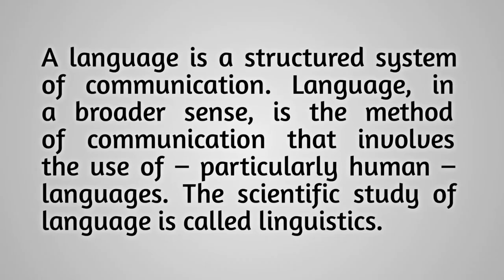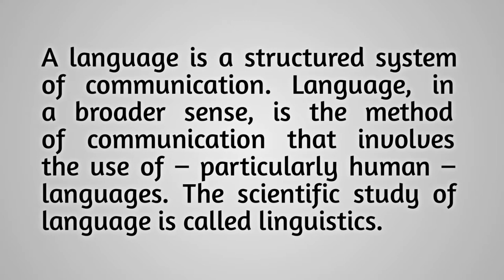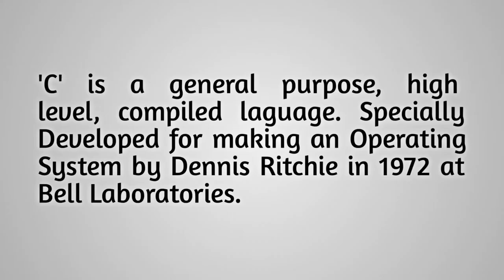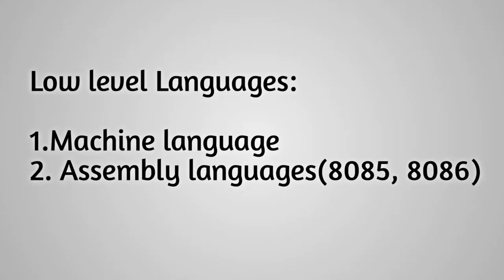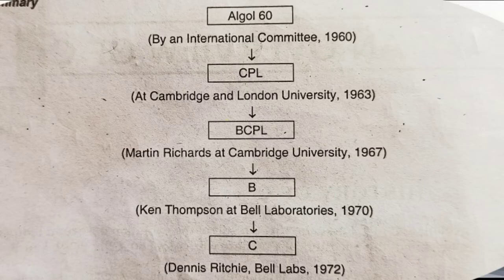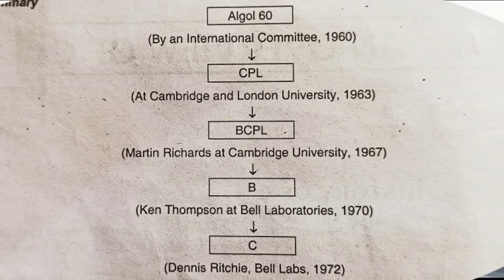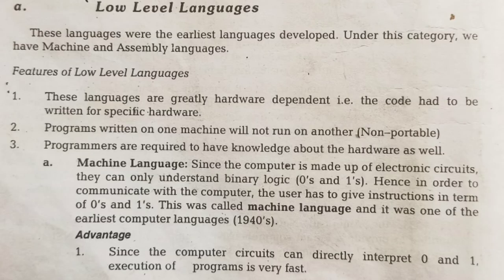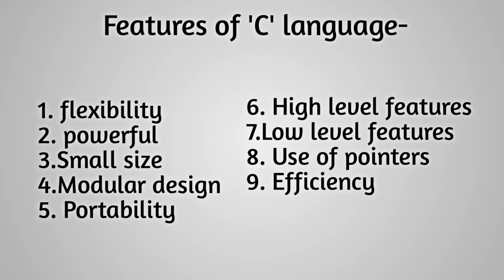1 BCA lect - 1 Introduction to C Language In C